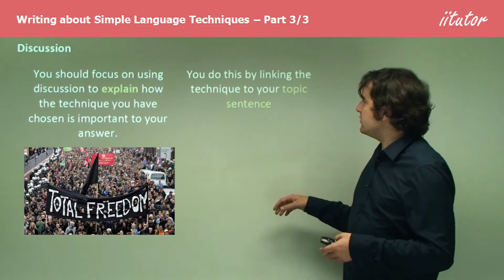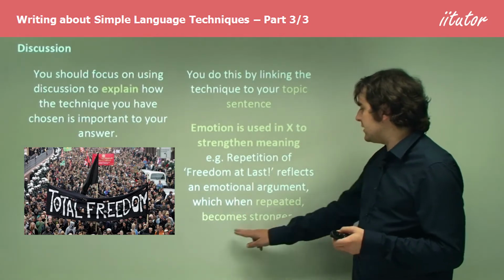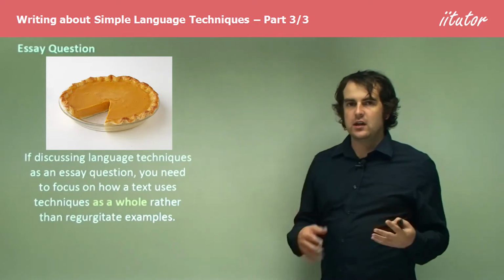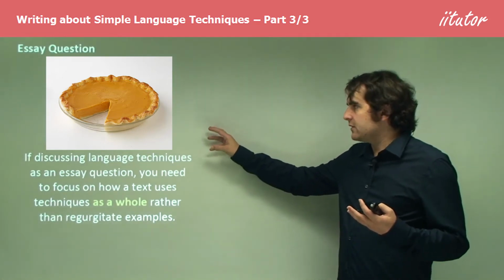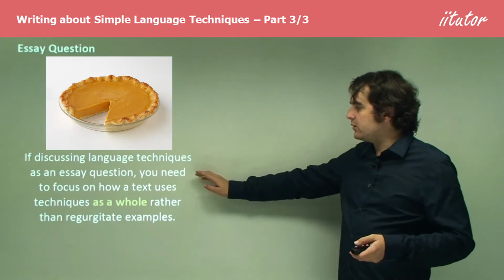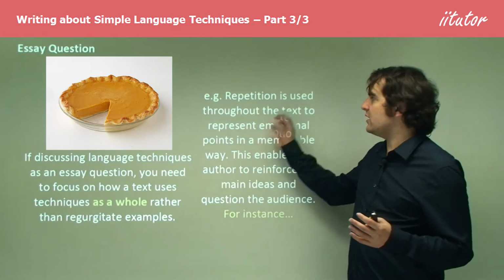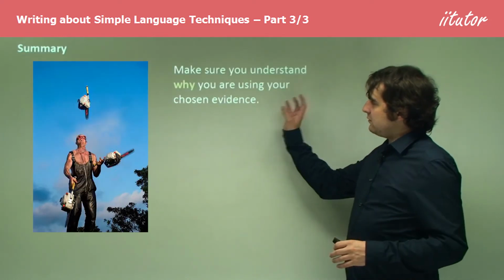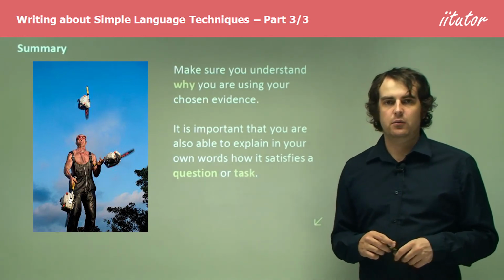💯 √ Writing about Simple Language Techniques #3/3 Discussion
You should focus on using discussion to explain how the technique you have chosen is important to your answer.  Emotion is used in X to strengthen its meaning. e.g. Repetition of ‘Freedom at Last!’ reflects an emotional argument, which when repeated, becomes stronger. You do this by linking the technique to your topic sentence.

Essay Question
If discussing language techniques as an essay question, you need to focus on how a text uses techniques as a whole rather than regurgitate examples. e.g. Repetition is used throughout the text to represent emotional points in a memorable way. This enables the author to reinforce his main ideas and question the audience. For instance…

Summary
Make sure you understand why you are using your chosen evidence. It is important that you are also able to explain in your own words how it satisfies a question or task.